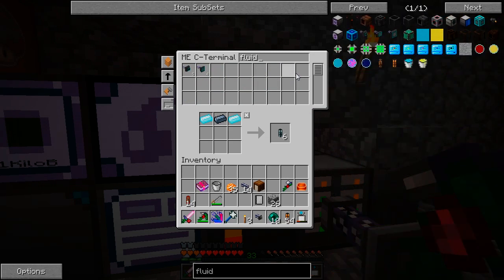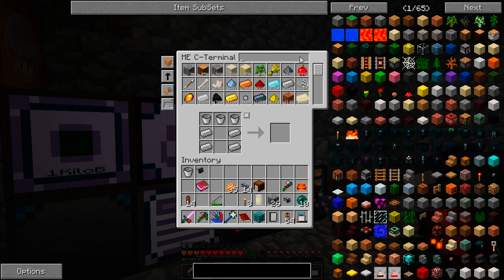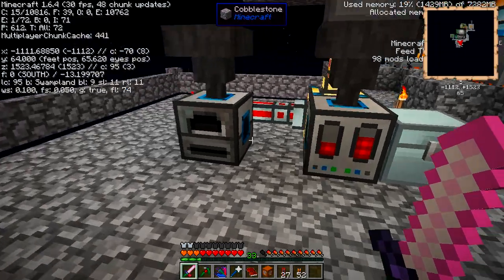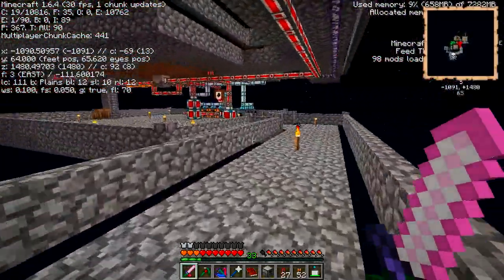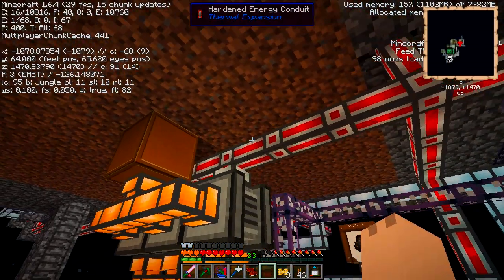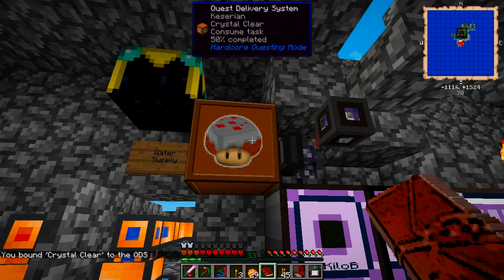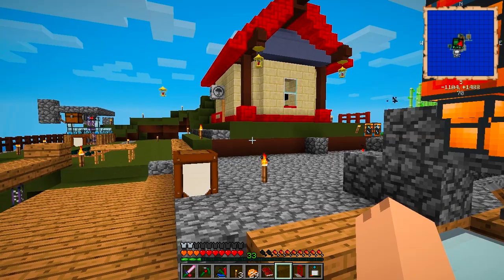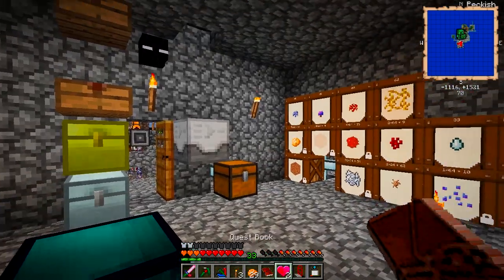Agrarian Skies Episode 17, Fill 'er Up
Time for some more Agrarian Skies! Sounds like fun, I know. To be honest, we're actually moving a lot faster than I thought we would be. Today, I'm doing Squeezing Seeds, Crystal Clear, and Ethanol.